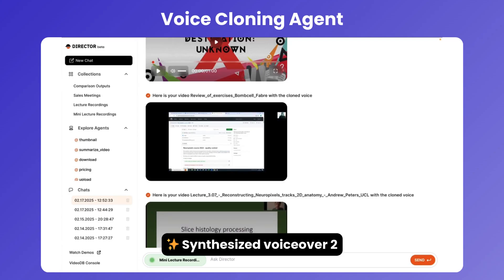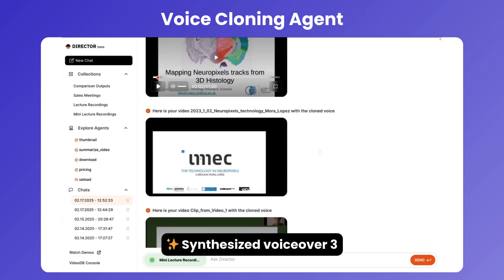Build a Voice Cloning Agent with Director | AI-Powered Voice Synthesis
See Director in action as it powers a Voice Cloning Agent built with ElevenLabs! This demo showcases how an AI agent can take an audio sample, analyze its voice characteristics, and generate natural-sounding voiceovers for other videos, or custom text input. Whether you're creating content at scale, AI narrators, personalized assistants, or automated dubbing, this is just a glimpse of what's possible.

Want to build this yourself? Follow our step-by-step tutorial and start creating your own AI-powered voice agents!